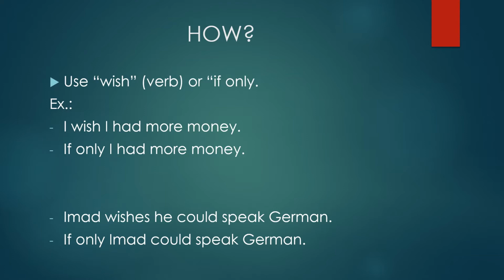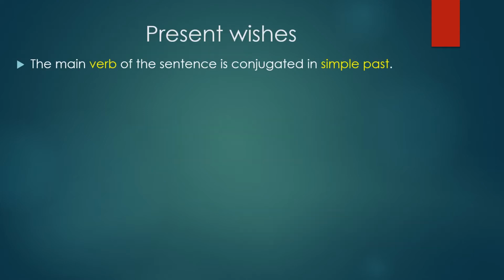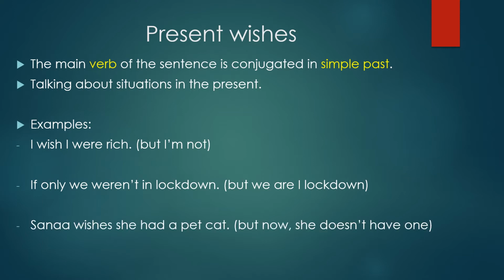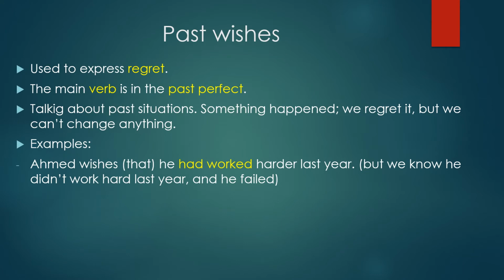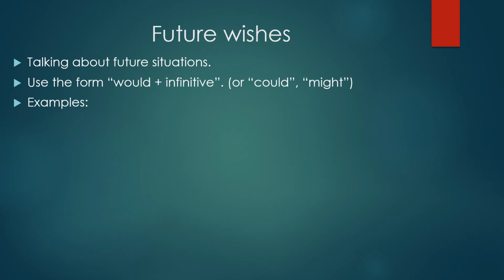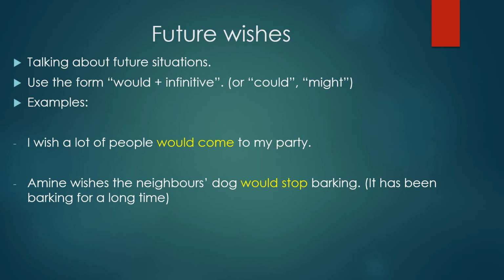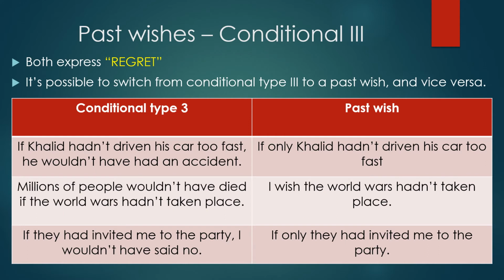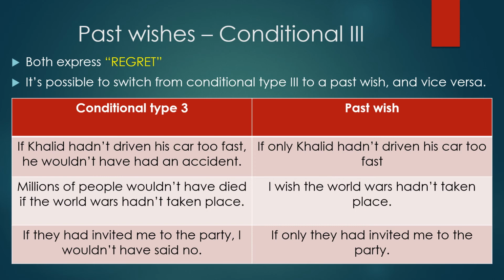Present, past and future wishes.